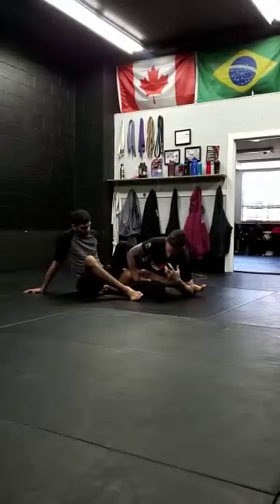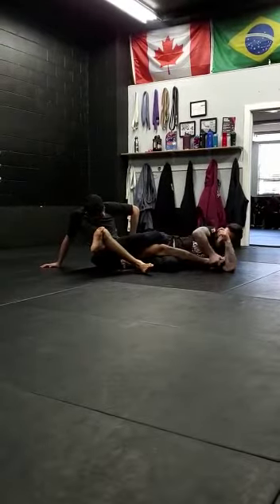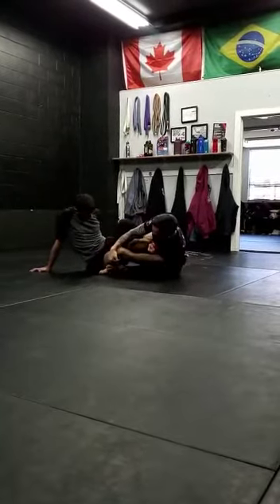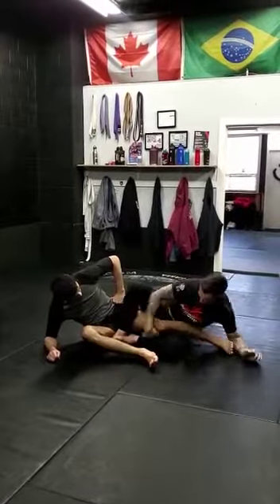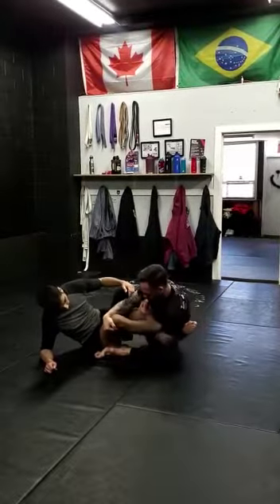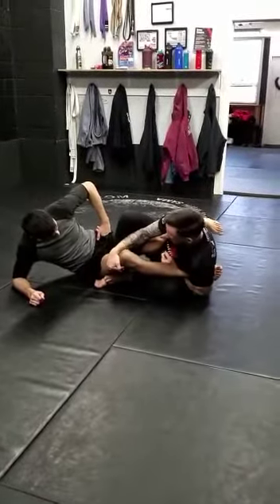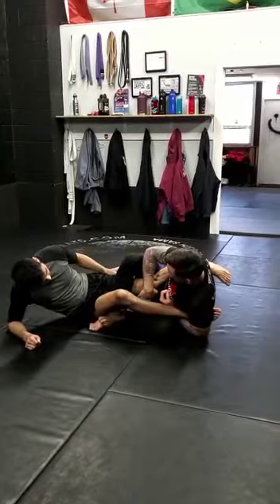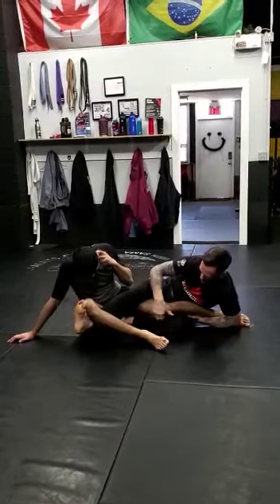How to get the Z Lock from Saddle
Here, we enter the Z Lock from the Saddle. The emphasis with this video is showing what to do when our opponent hides their heel.